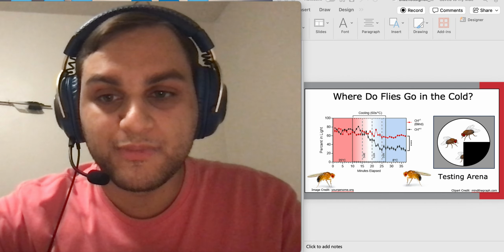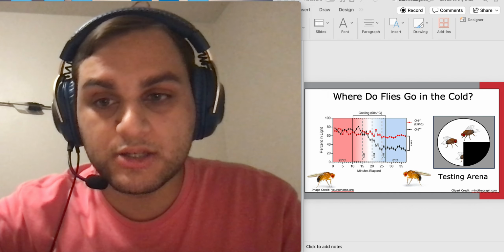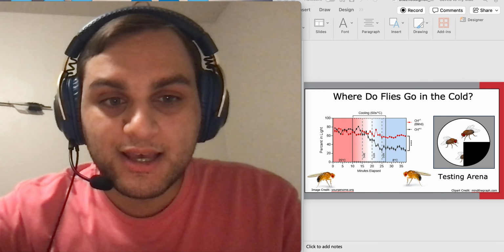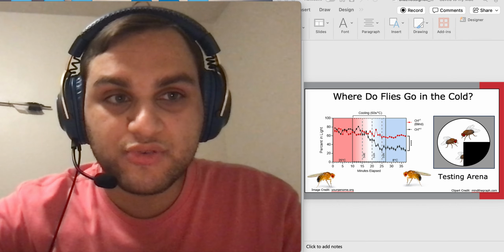diaz rossignoli 3 minute thesis recording